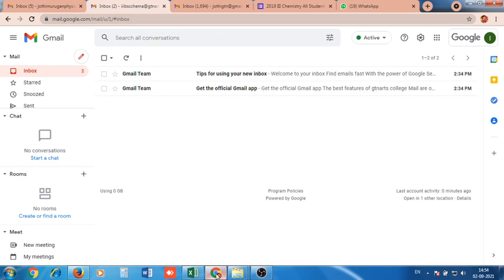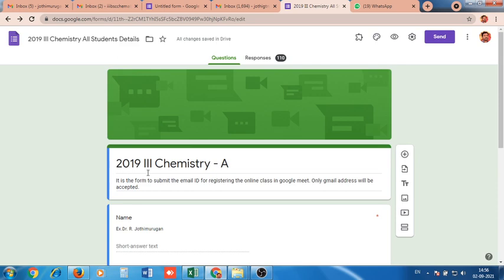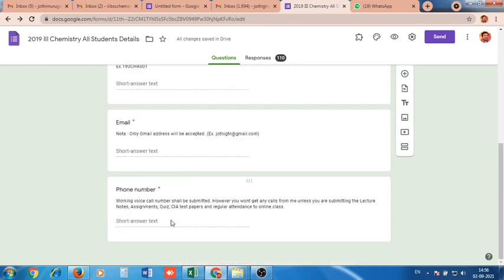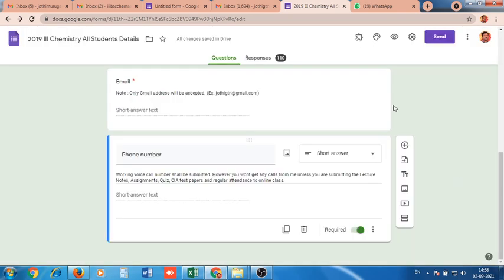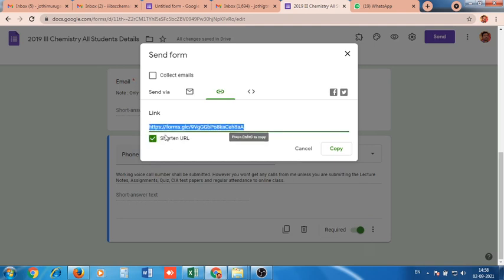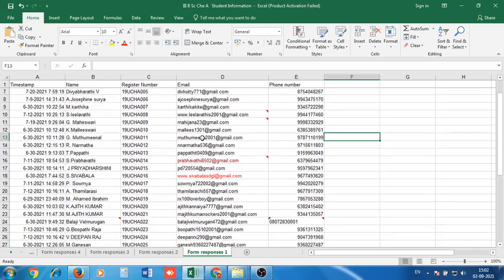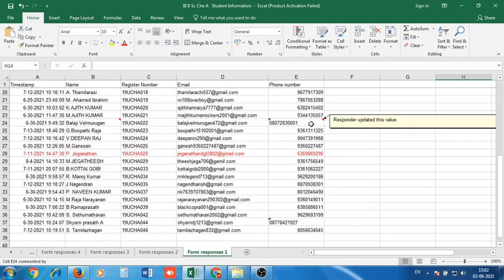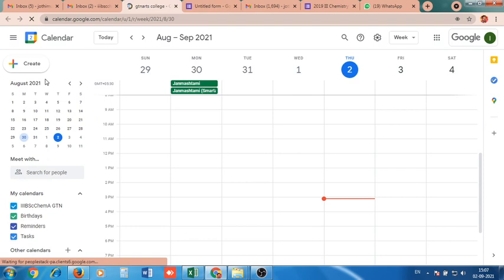Google Meet Class Creation - Institutional Mail ID - GTN Arts College - Dr R Jothimurugan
This video explains the scheduling of Meeting in Google Meet.

The meeting is scheduled for a period given by the college.

Once it is done, the students and teachers can join automatically and involve in the teaching learning process.

As students emails will be collected and registered, only registered students can attend the class, No anonymity will be here.

Drop your doubts and suggestions in the comments box future improvement for the video tutorial and the process.

Dr. R. Jothimurugan